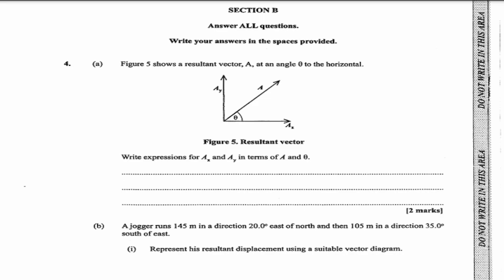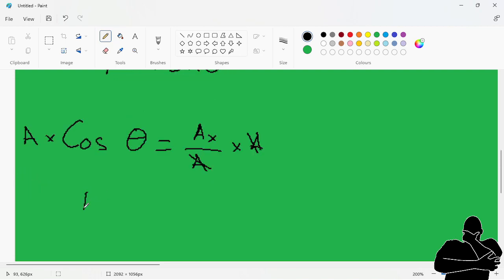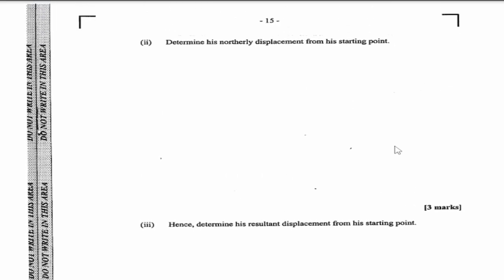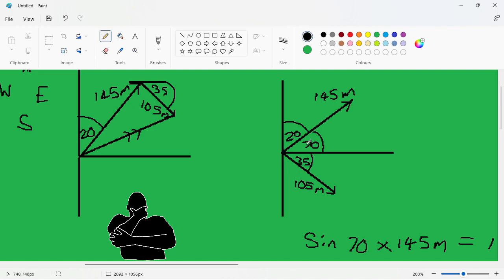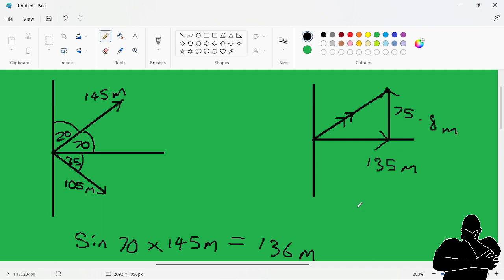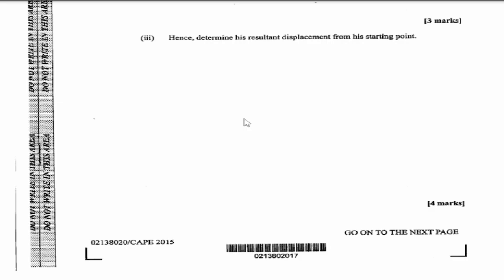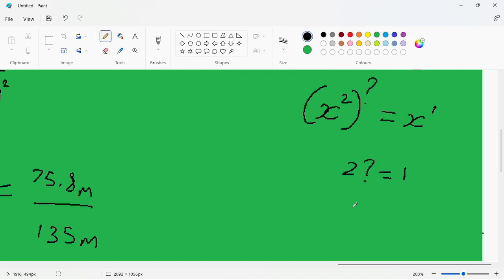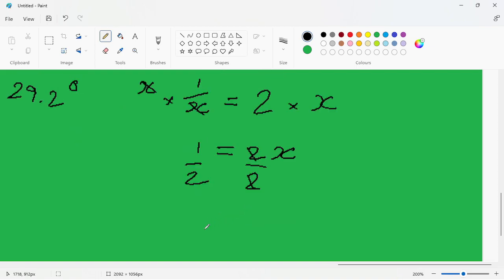CAPE Physics: Vectors, and dimensional analysis PPQs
In this video I go through a question about multiple topics from the 2015 CAPE Physics Unit 1 paper 2.